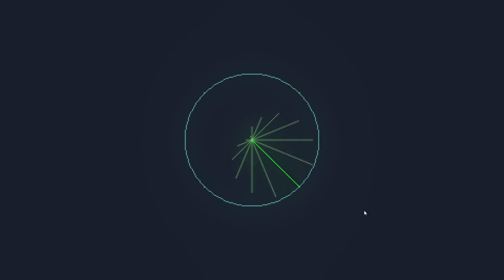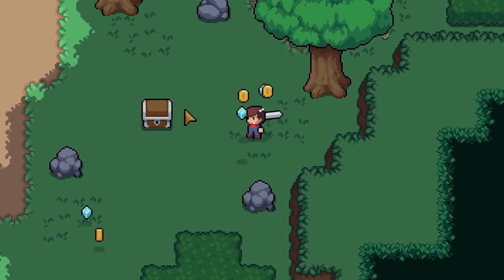Snail movement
Links:
Sebastian Lague: